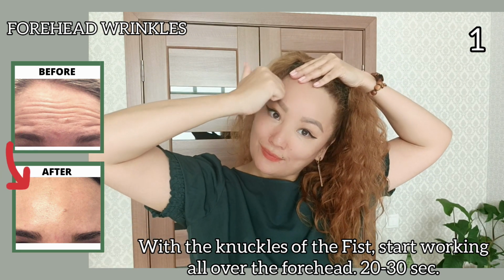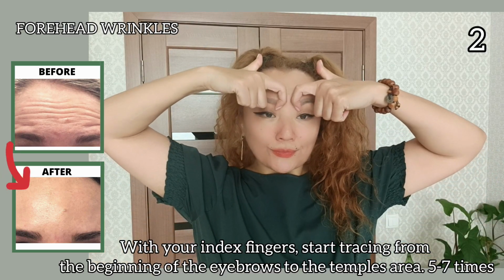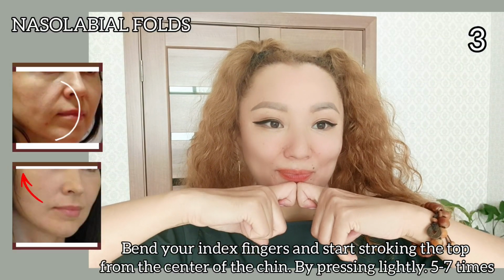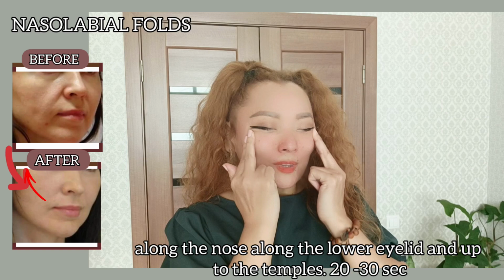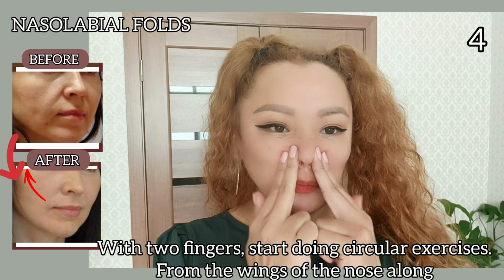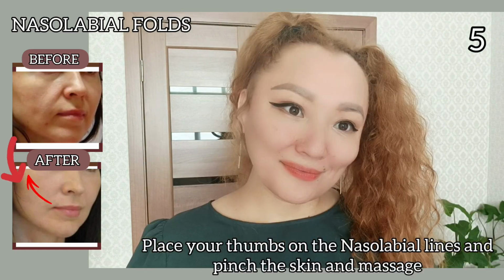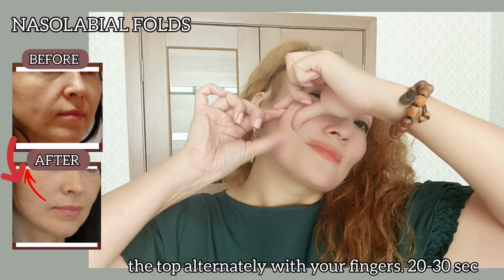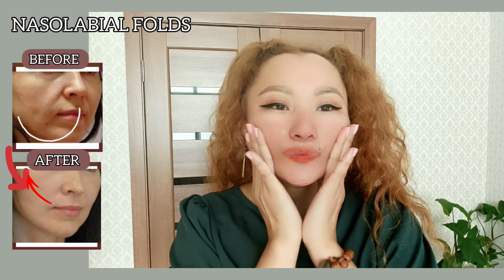Face Sculpt| Remove Forehead Wrinkles| Smile Lines |Laugh Lines